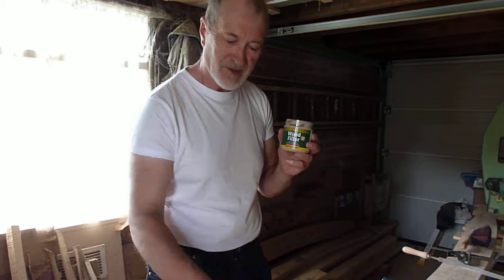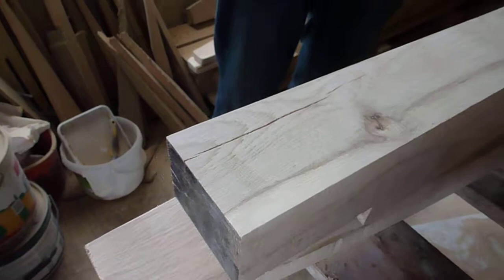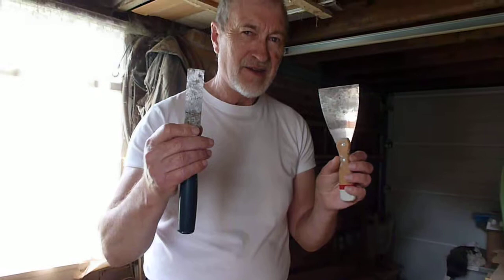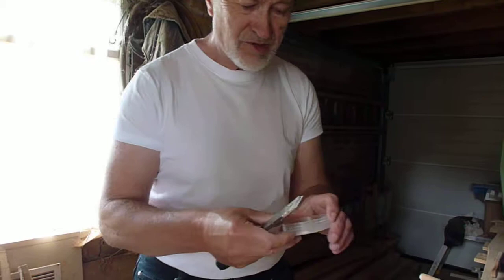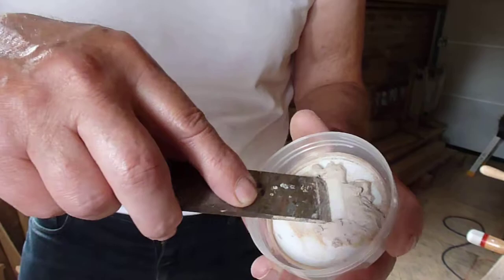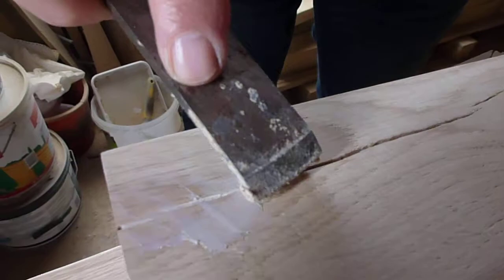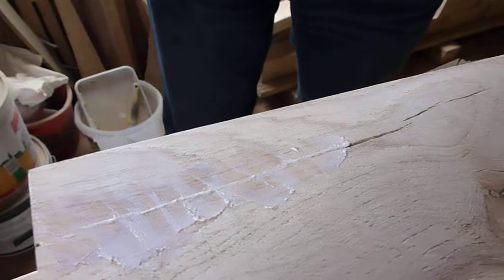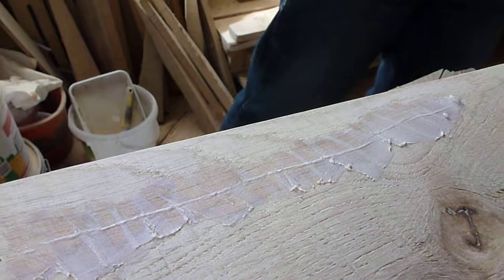How to Fill Cracks and Splits with Everbuild Wood Filler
Everbuild Premium Joiners Grade Wood Filler is simple to use, ready mixed and  permanent. When dry, it can be sanded, stained, varnished or painted, making fixing wood problems easy.